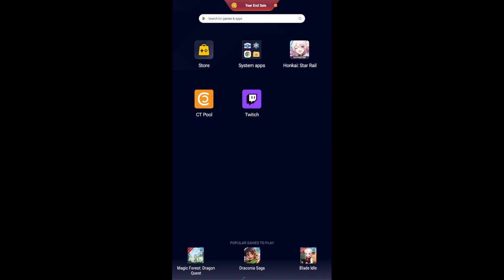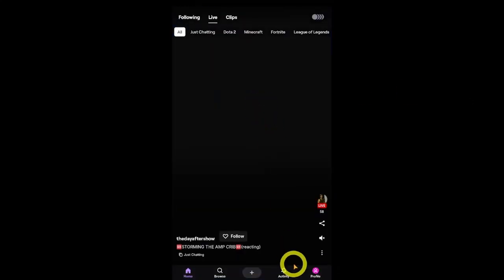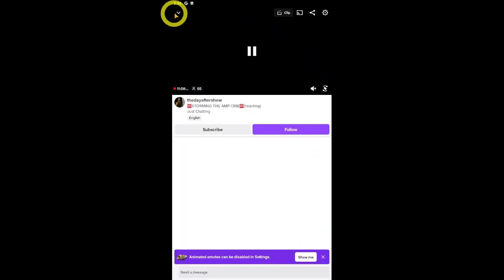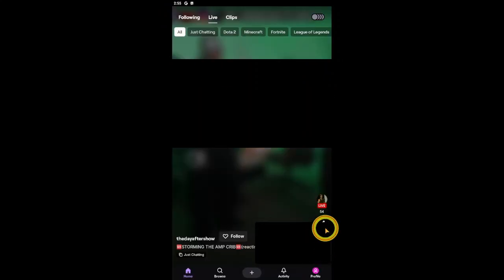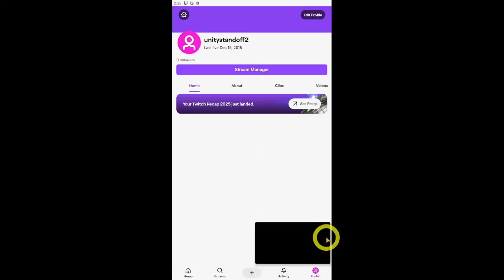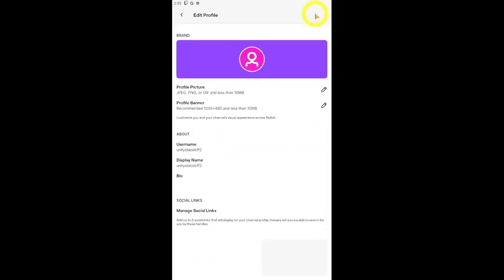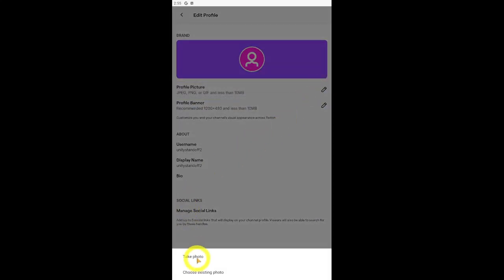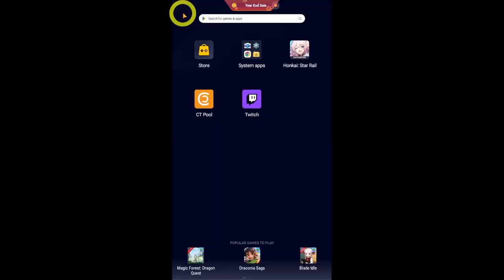How to Add Profile Photo on Twitch 2026?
Want to personalize your Twitch account with a profile photo? This guide will walk you through the steps to easily add or update your profile picture on Twitch in 2026. Make your channel stand out and let your viewers recognize you instantly.

✅ Watch now to update your Twitch profile picture effortlessly!